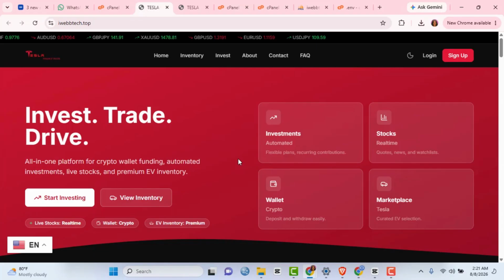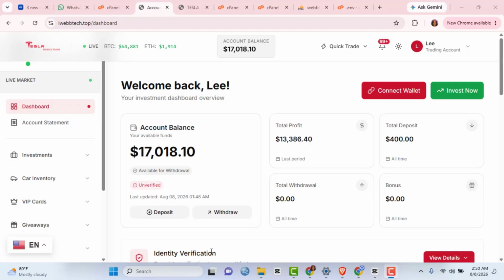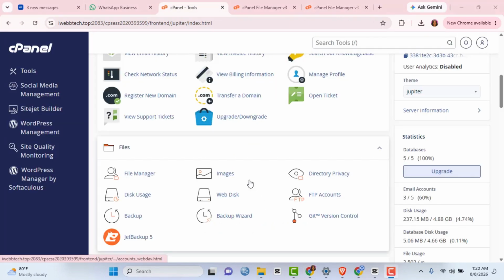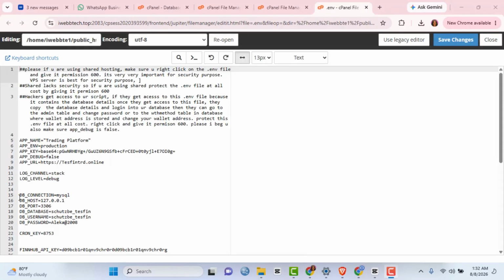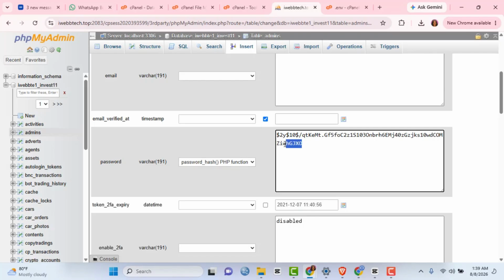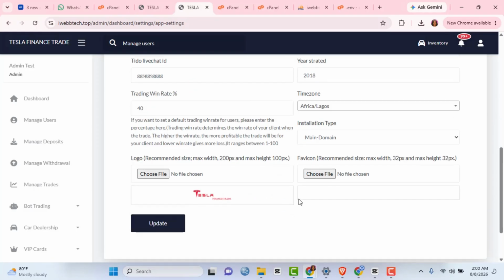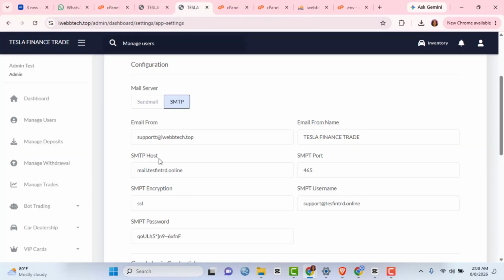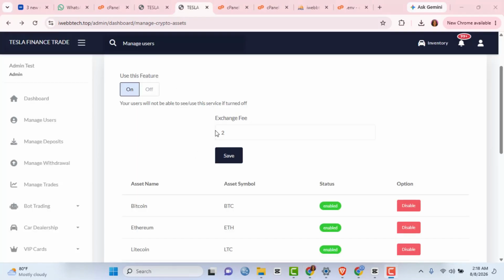NEW Investment Broker Website! 😱 Is This the Future of Online Investing?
Looking for a new investment broker website? 👀 In this video, I'll take you through the platform, its features, interface, and how it works.

You'll get a simple walkthrough of the website so you can understand what it offers before deciding whether it's suitable for your investment needs.

📌 In this video:

✅ Investment broker website overview
✅ How the platform works
✅ Key features and tools
✅ Website navigation
✅ Things to consider before investing